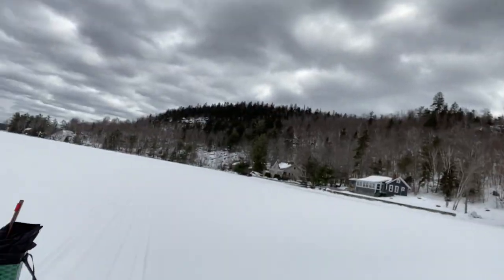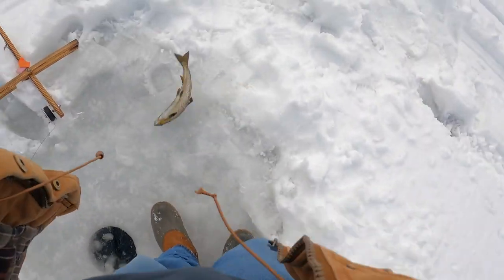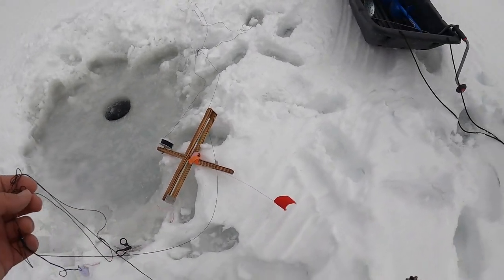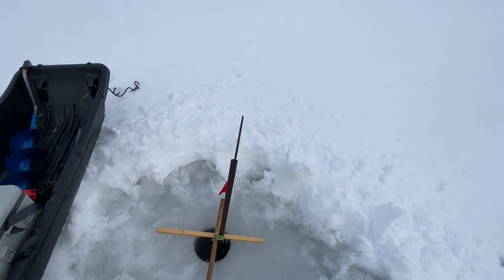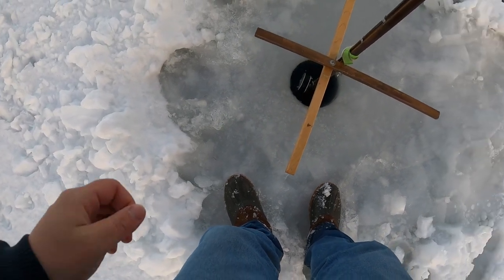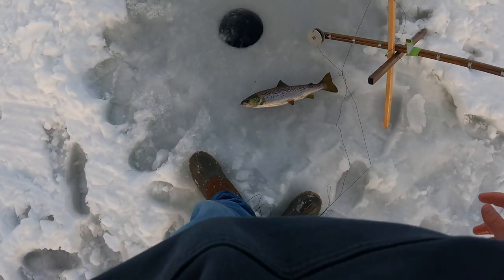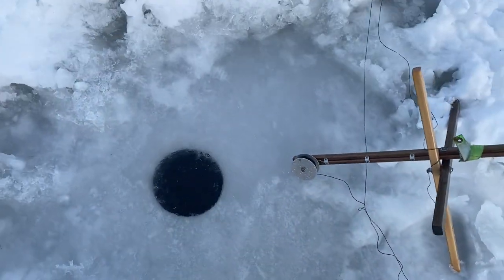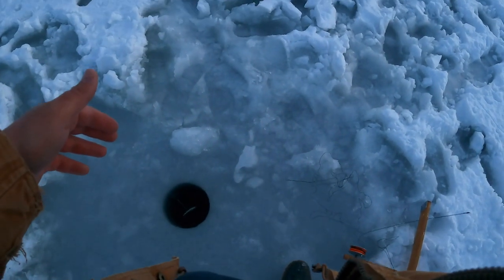Late Season Landlocked Salmon Ice Fishing In Maine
Welcome back to the channel! With the season coming to an end, and the salmon moving in shallow, I headed out to one of my favorite salmon lakes to get after one before the ice fishing season ends.